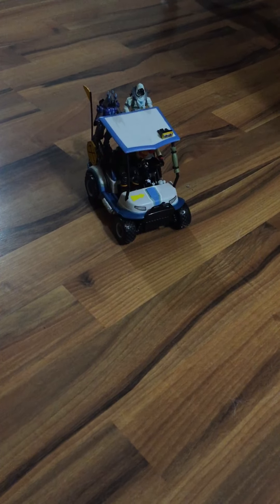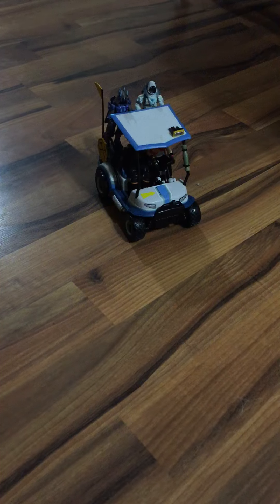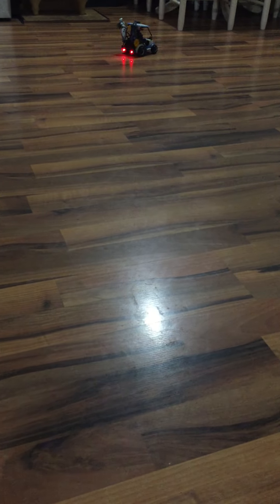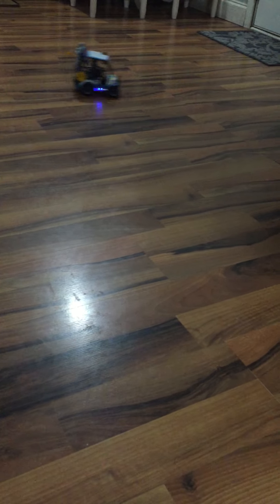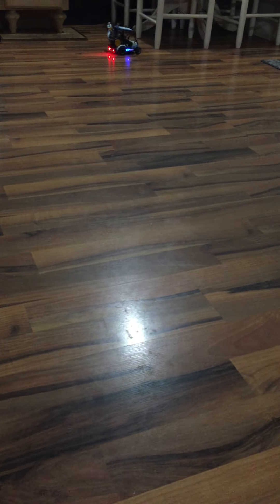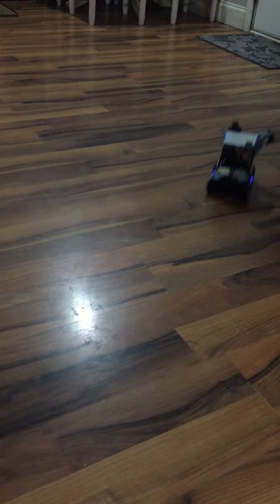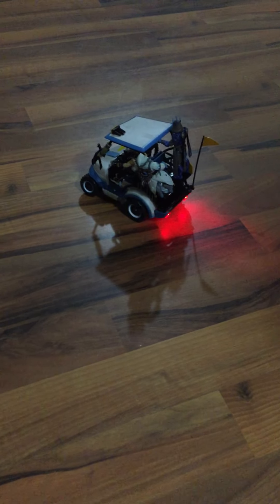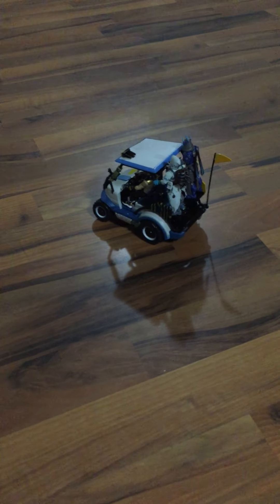* DRIVING * Fortnite ATK-All Terrain Kart by Jazwares!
THANK YOU GUYS SO MUCH FOR WATCHING!! I HOPE YOU ENJOYED THE VIDEO!